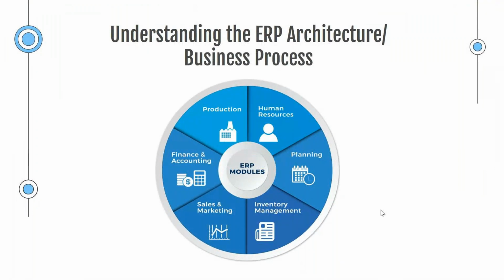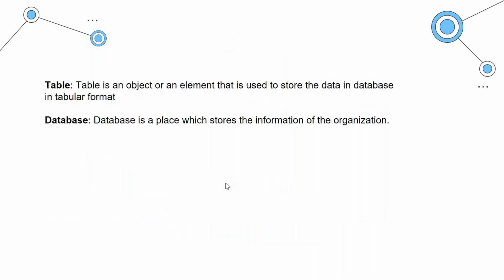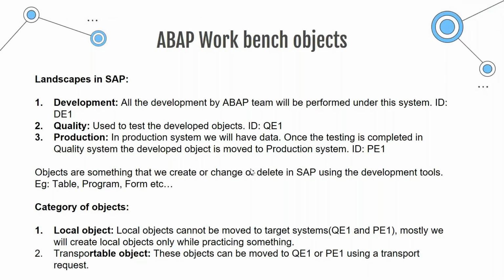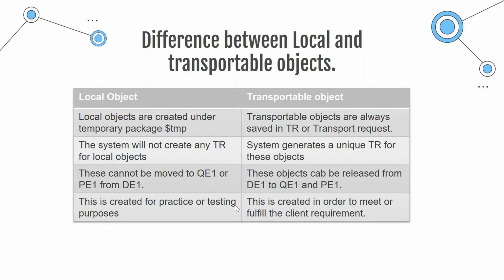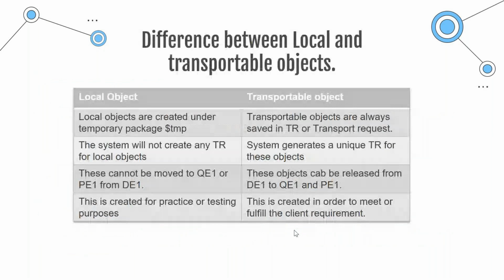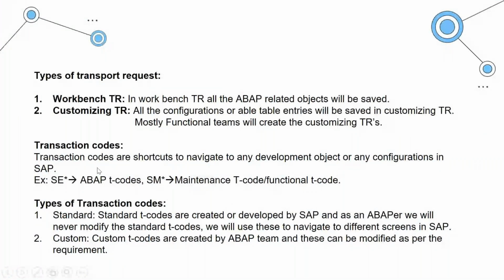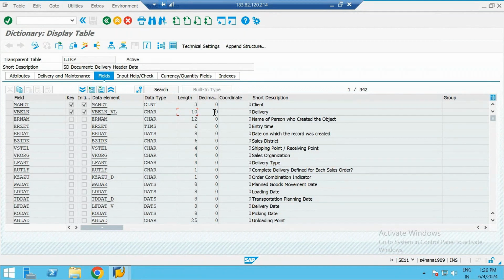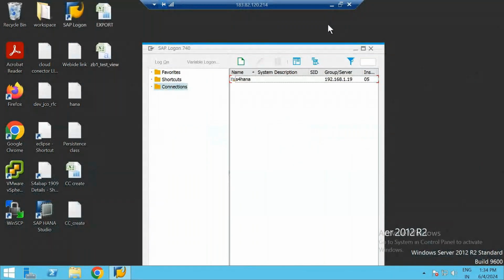SAP Demo 03 | Difference & Comparison | SAP ECC vs SAP S/4 HANA | SAP Tutorial for Beginners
Hello All! In this video, we have discussed about Pega Interview | Pega Interview Question and Answers Part 1 | Pega Tutorial for Beginners

Courses Offered:
Core&Advance java
FreshersTranings & Placement CRT
Selenium & AutomachineTesting

pega
pega pega
pega developer
pega interview questions and answers
pega knowledgebase
data transform in pega
pega portal
pega bytes
case management in pega
pega tutorial
pega course
pega news
Pega Tutorial
Pega tutorial for Beginner
Pega CSA
Pega CSSA
Pega LSA
Pega Interviews

Regards,
Harsha Trainings,
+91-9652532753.